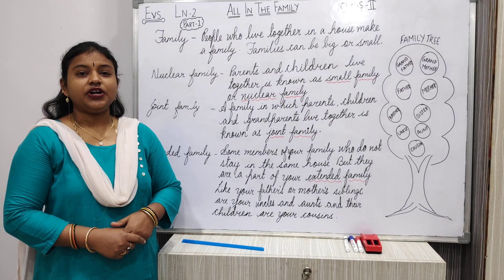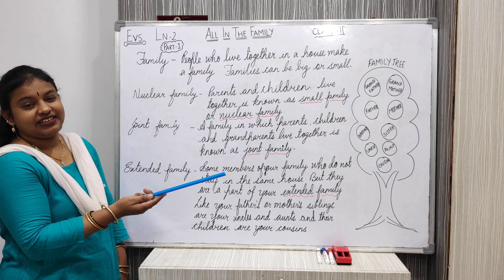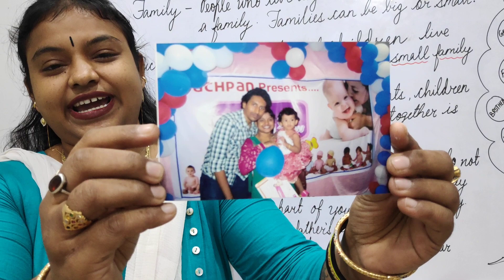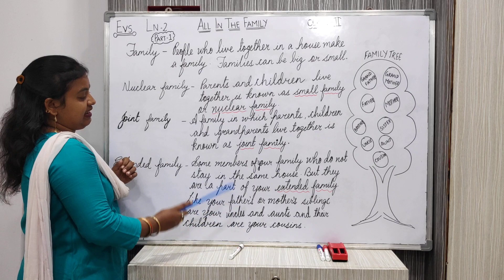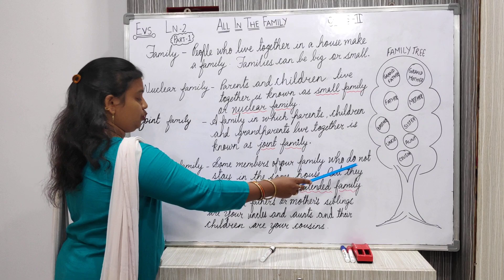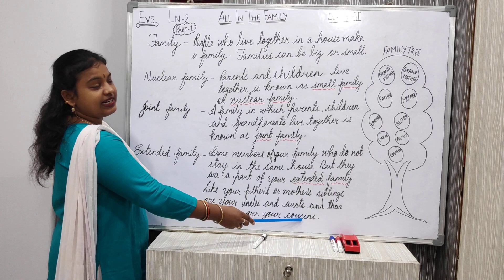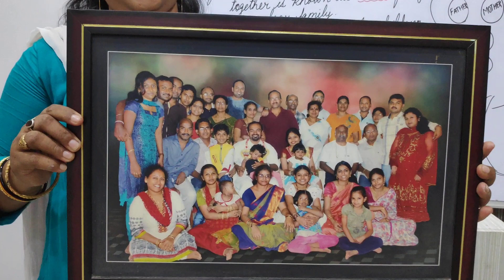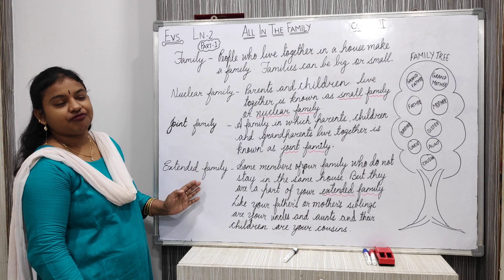Class-2 Evs-All In The Family (part1)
Explanation of family,nuclear family,joint family & extended family by showing the pictures